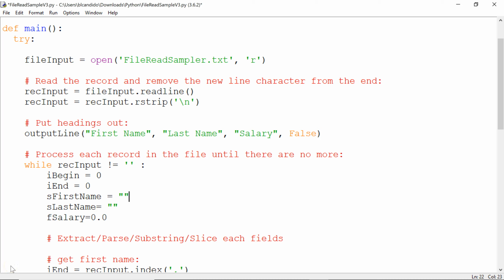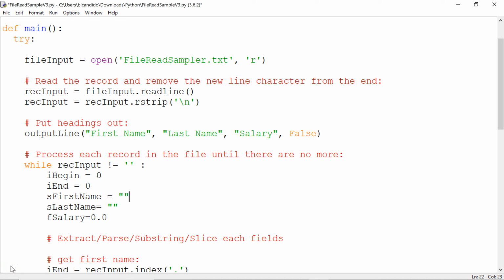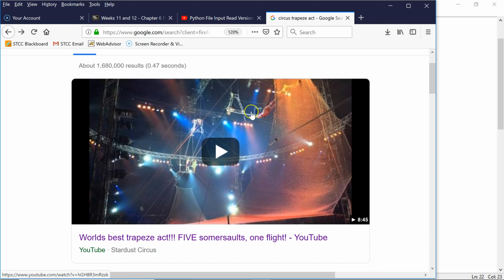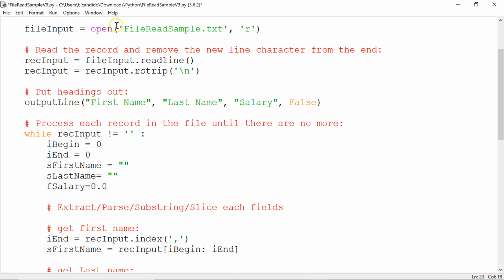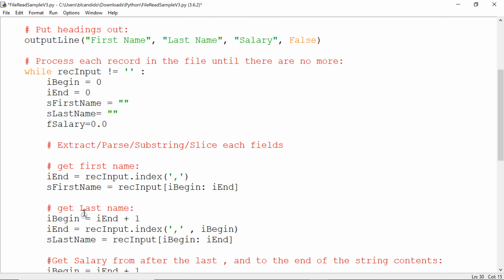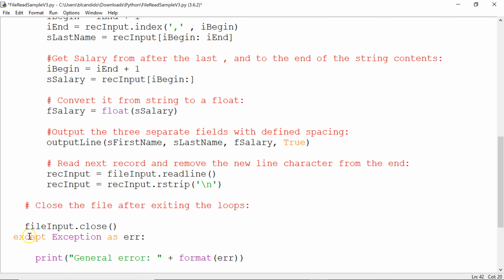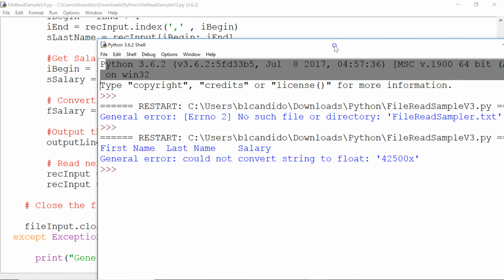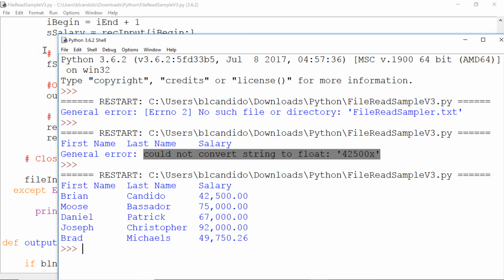Python File Input Read Version 3 with Try/Exception